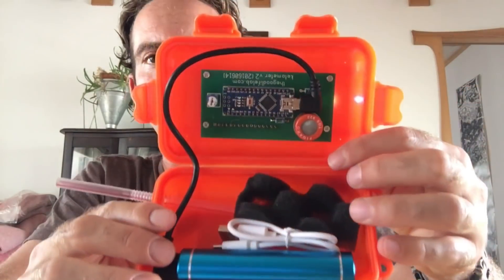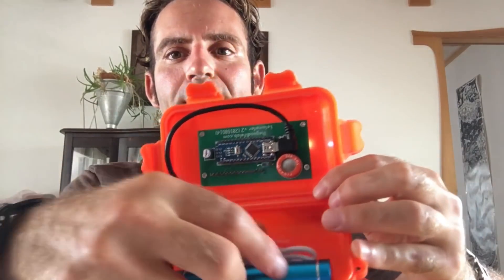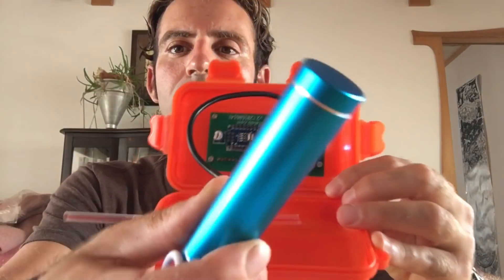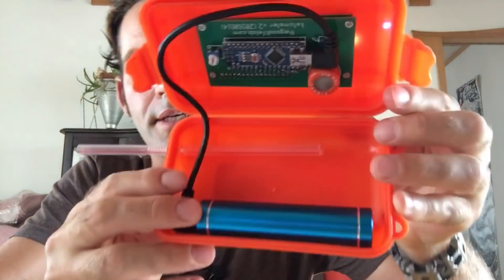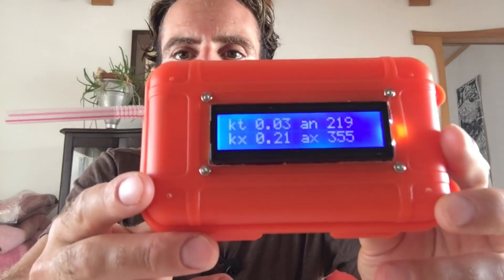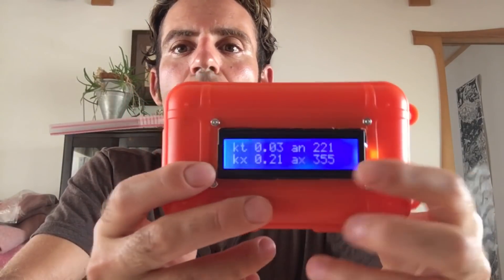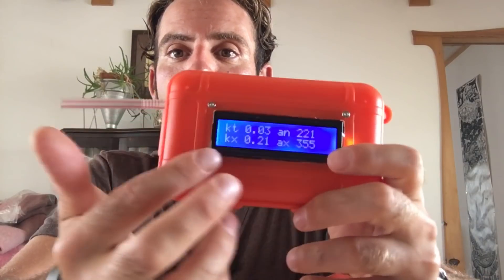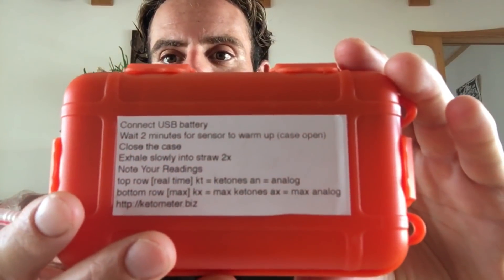Using the Ketometer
The Ketometer is designed to measure ketones on your breath. It gives a digital read out and is ideal for people on low carb, paleo and ketogenic diets.